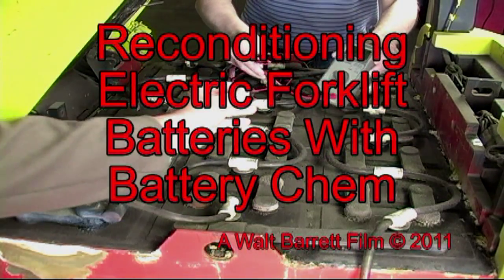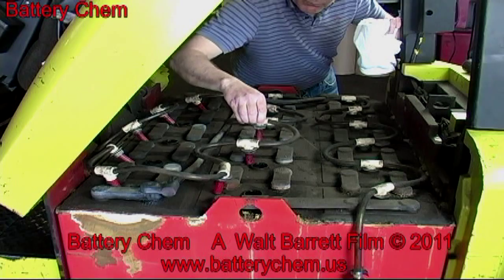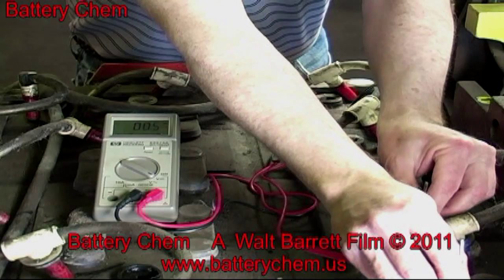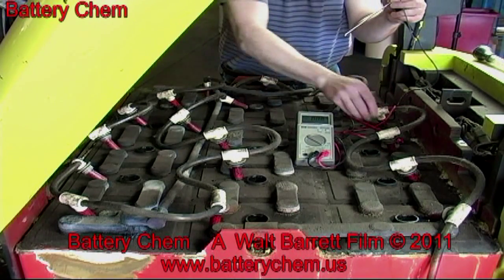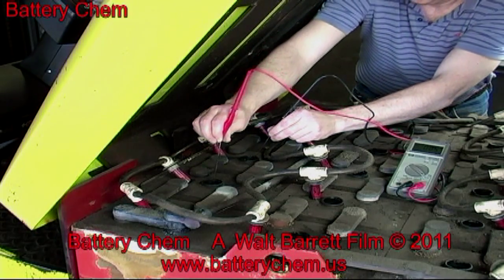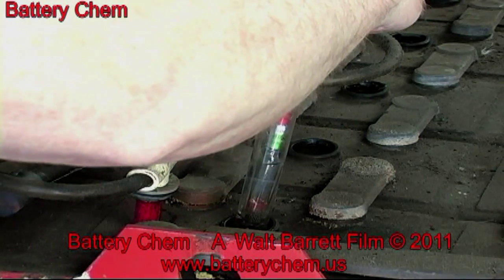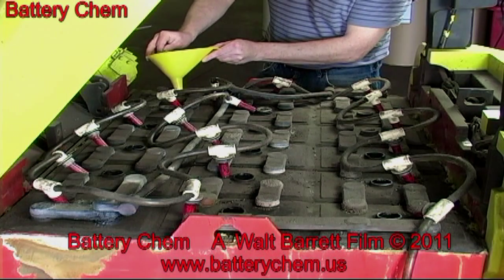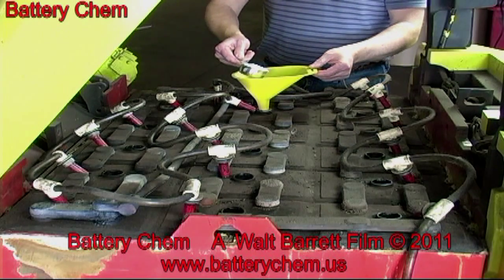$5,000.00 a week renewing electric forklift and golf cart batteries by Walt Barrett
How to start your own free business with no investment and we train you free.